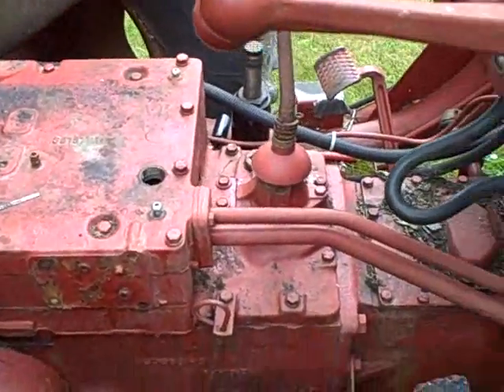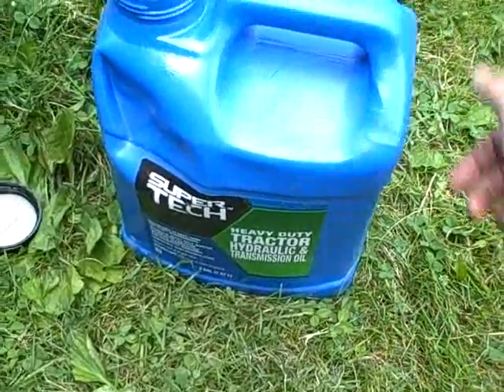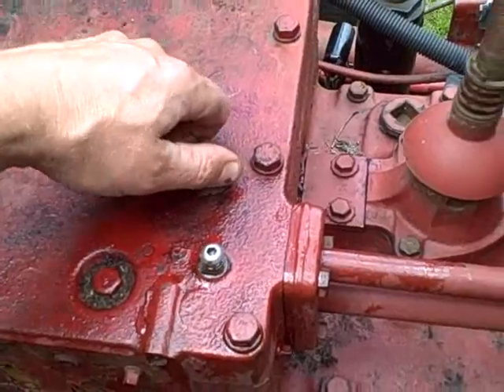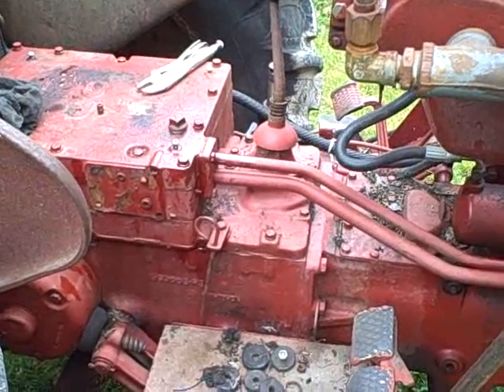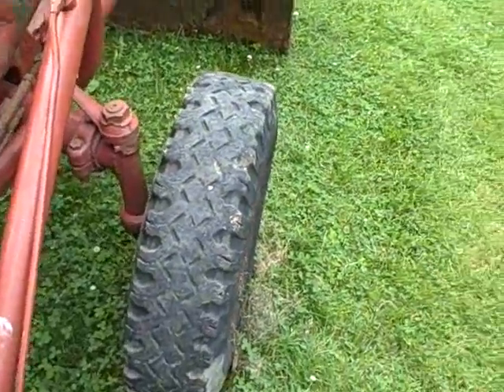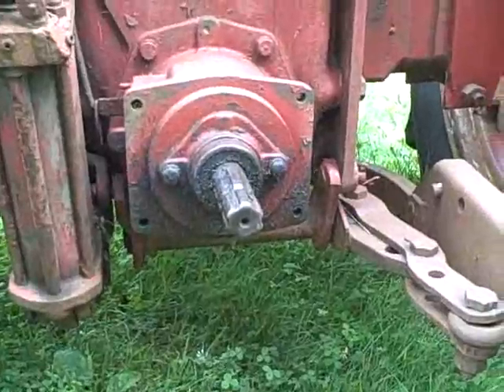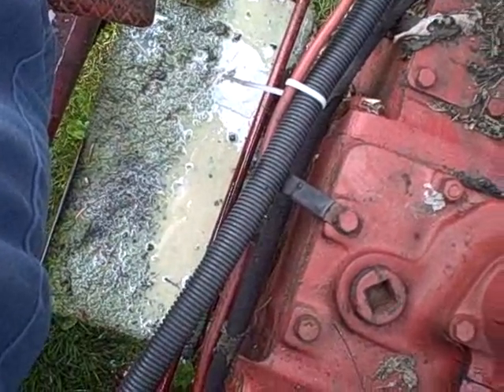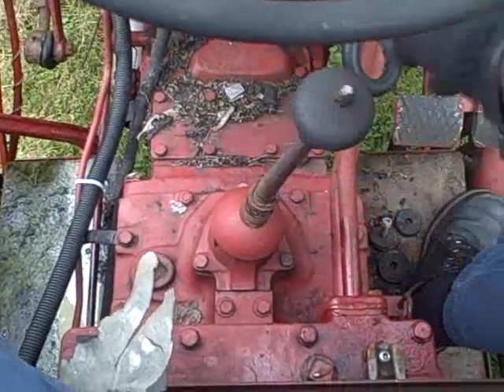IH 350U Tractor Project Part 20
Geting the hydraulics to work.